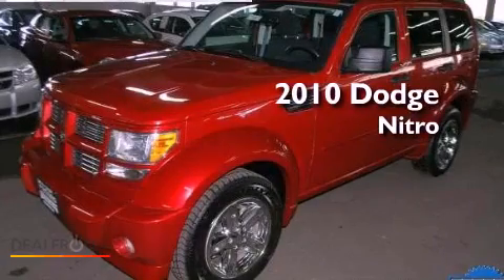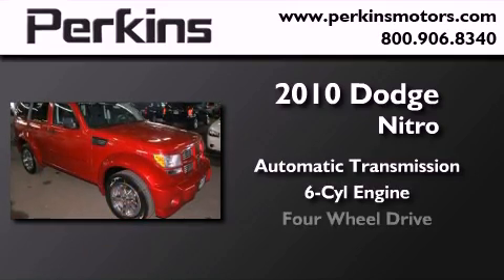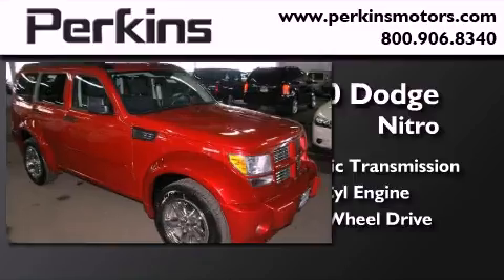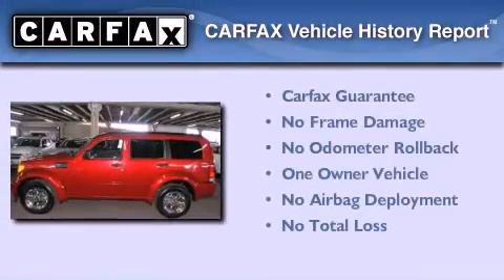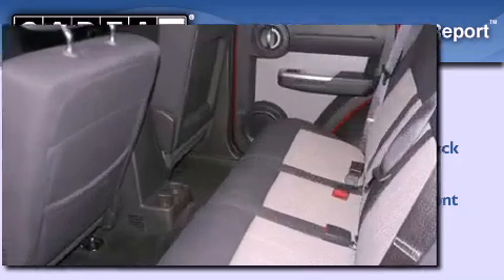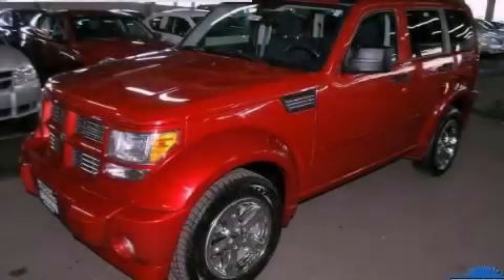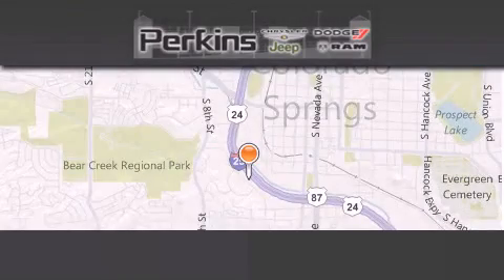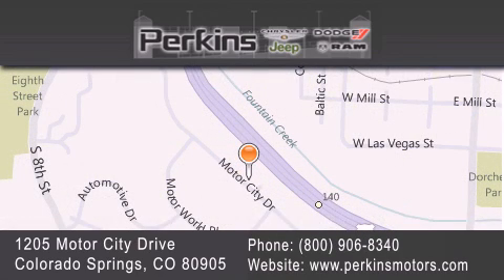2010 Dodge Nitro CO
Year : 2010

 Make : Dodge

 Model : Nitro

 Engine : 6 Cyl - 3.70

 Trans . : Automatic

 Exterior : Red

 Miles : 32,528

 Stock : 19788

 Perkins Motors

 1205 Motor City Drive

  , CO 80905

 2010 Dodge Nitro  CO